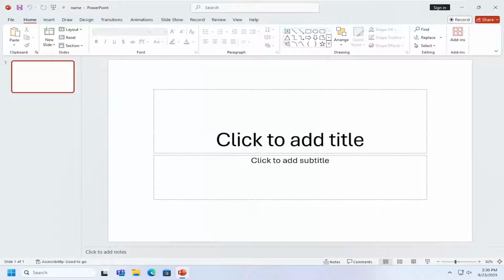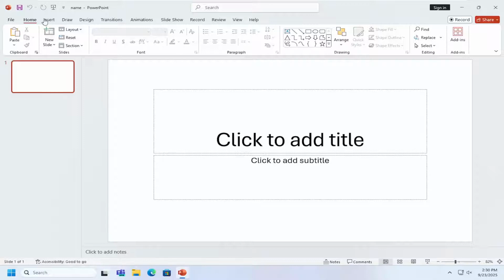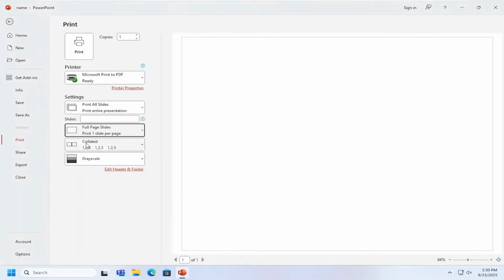How to Print Landscape or Portrait Mode in PowerPoint [Guide]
Switching between landscape and portrait orientation in PowerPoint is a common need, especially when designing presentations for print, posters, or custom displays. This step-by-step video tutorial shows you exactly how to change slide orientation without affecting the overall design or layout. The tutorial is perfect for users looking to improve presentation layout and print readiness with professional results.

Issues addressed in this tutorial:
PowerPoint change slide orientation
Print PowerPoint in portrait mode
PowerPoint landscape to portrait
Slide setup options PowerPoint
Adjust slide size in PowerPoint
Presentation layout formatting
Portrait view in PowerPoint
Landscape printing settings
PowerPoint print settings guide
Page orientation in PowerPoint

This tutorial also covers tips for optimizing slide content after changing the orientation to ensure that nothing gets cut off or misaligned. It's especially useful for those preparing slides for physical printing or digital display boards where orientation plays a crucial role. Whether you're using PowerPoint on Windows or Mac, the instructions are easy to follow and applicable across versions. By the end of this guide, you'll know exactly how to set up your slides in either portrait or landscape mode to suit your specific project needs.